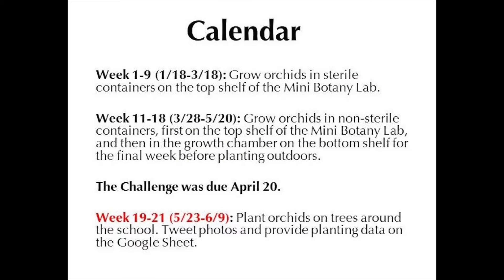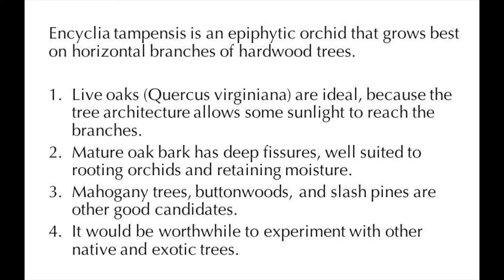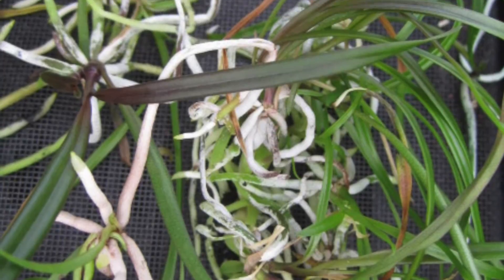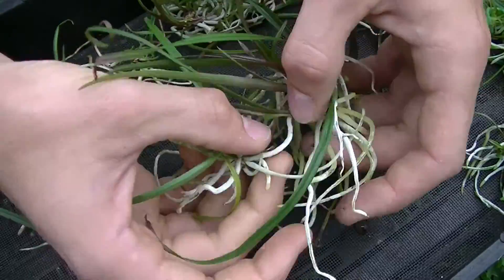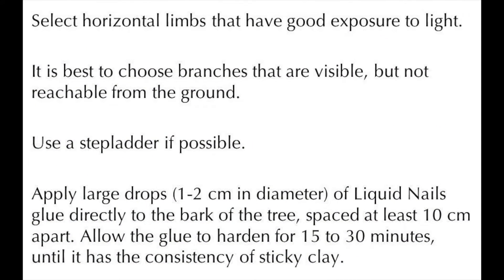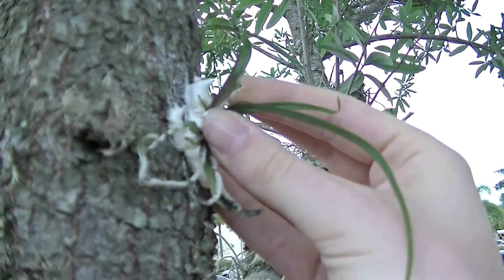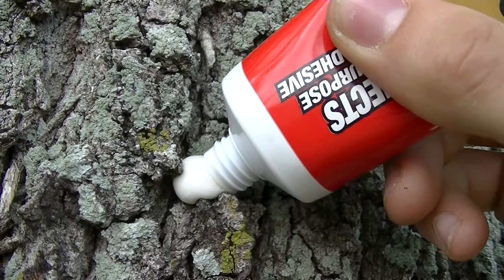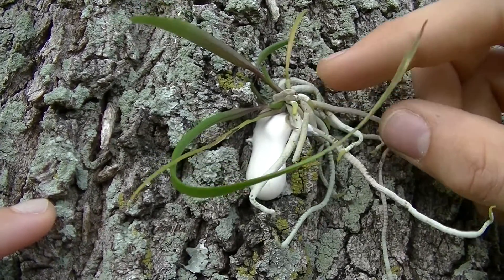Million Orchid Project Outplanting Tutorial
For middle and high schools participating in The Million Orchid Project challenge, learn how to plant your orchids around your schoolyard.